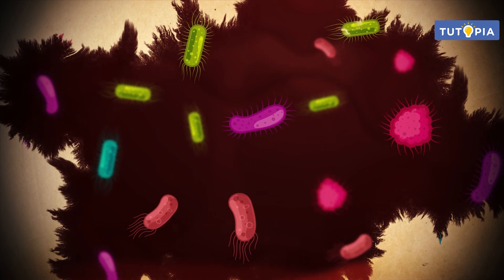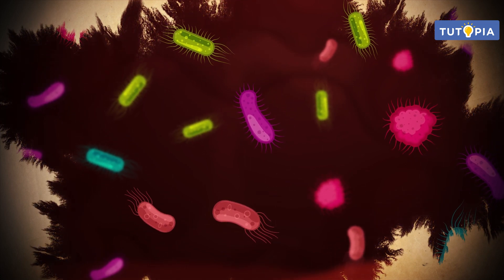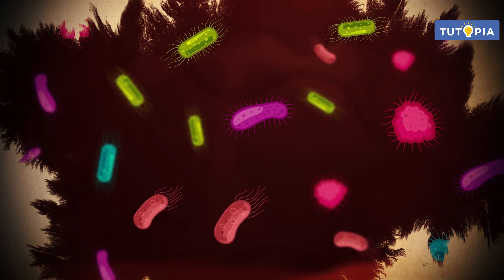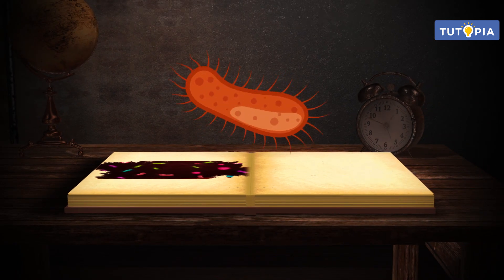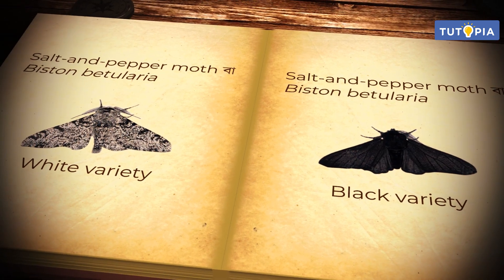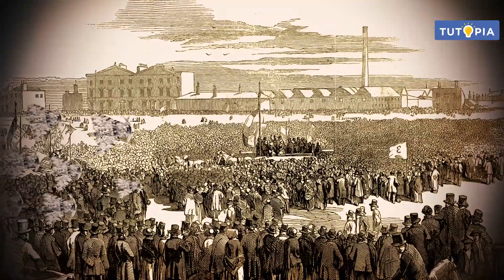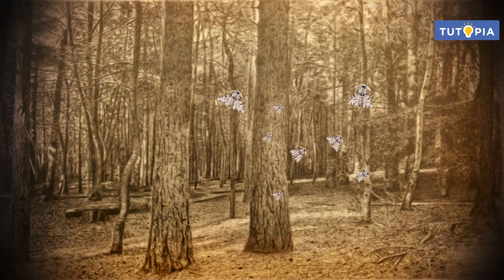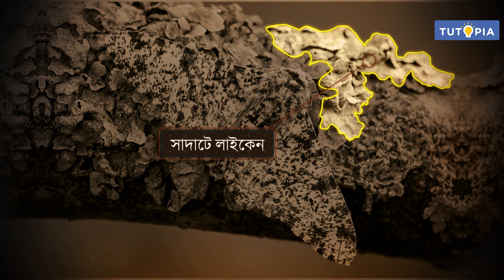বিবর্তনের পদ্ধতি - Mechanism Of Evolution | প্রাকৃতিক নির্বাচন -Natural selection | Class 12 Biology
বিজ্ঞানী চার্লস ডারউইন তার প্রাকৃতিক নির্বাচনবাদের মাধ্যমে অভিব্যক্তির স্বপক্ষে আমাদের কাছে নানা উদাহরণ তুলে ধরেন।  সেই উদাহরণগুলো নিয়েই আমরা আলোচ্ছনা করবো এই ভিডিওতে।